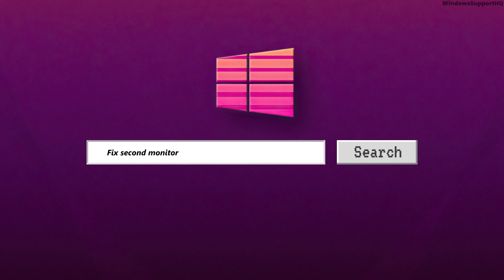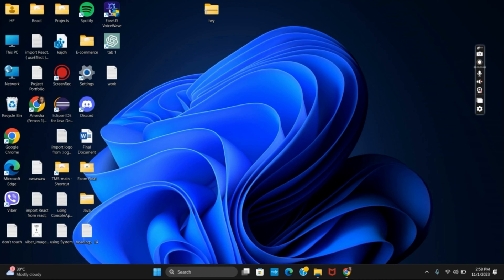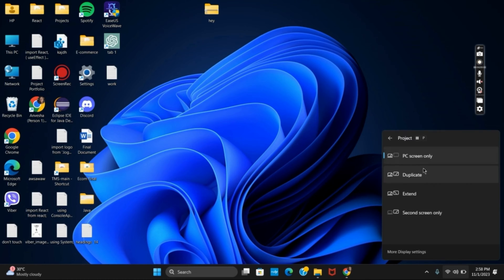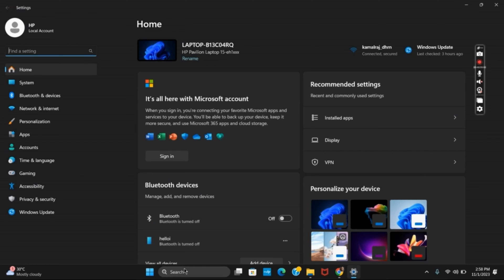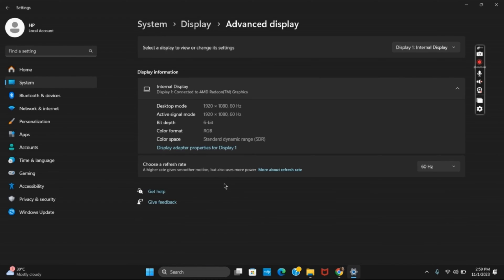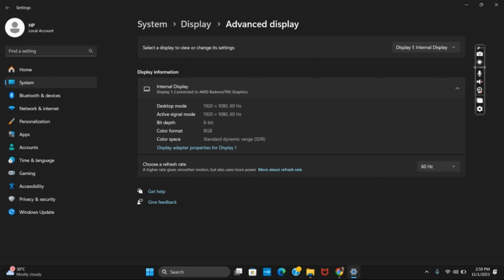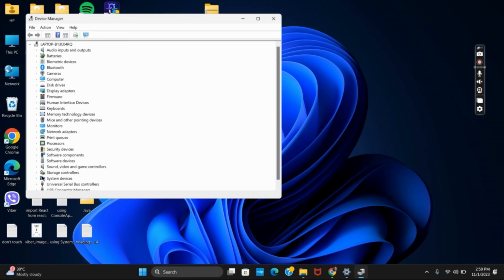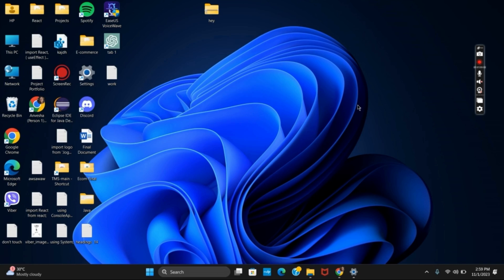Second Monitor detected but not displaying error Windows 11/10 Fixed!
Are you facing the issue of your second monitor being detected but not displaying anything on Windows 11 or Windows 10? This 2023 video tutorial provides you with easy-to-follow steps to fix this frustrating problem. Learn how to troubleshoot and resolve the "second monitor not displaying" error so that you can enjoy a dual-screen setup without any issues.

Timestamps:
0:00 Introduction
0:05 Second Monitor Detected But Not Displaying Error Windows 11/10 Fixed!

Don't let your second monitor go to waste. Watch this tutorial to get it working smoothly!